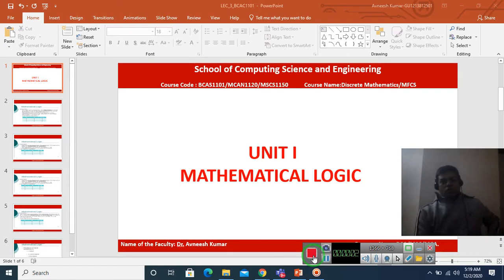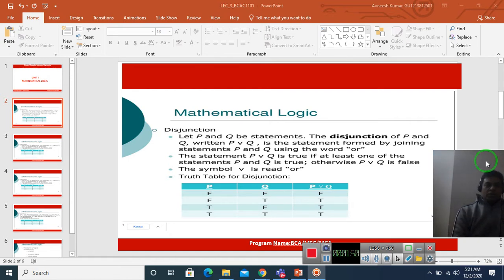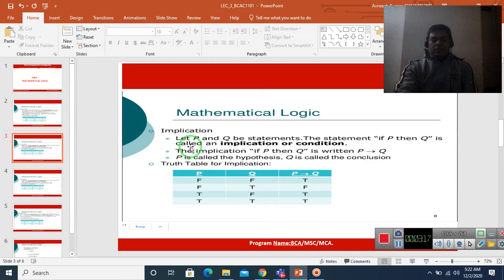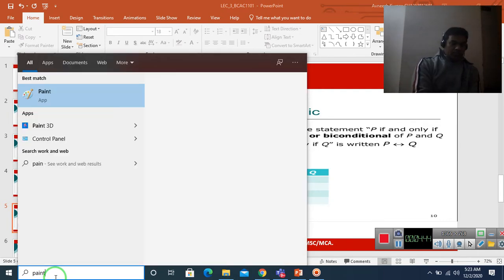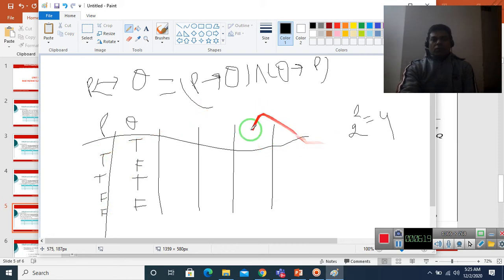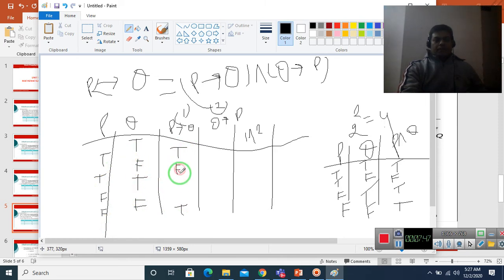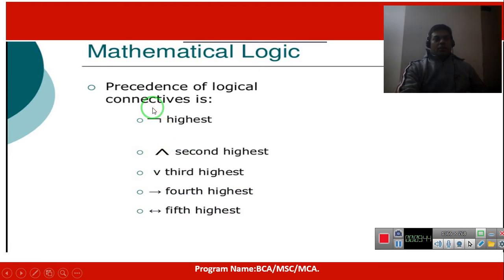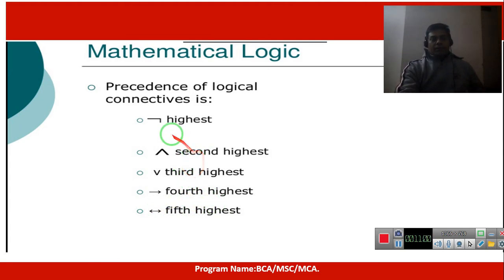LEC 3 Discrete Mathematics